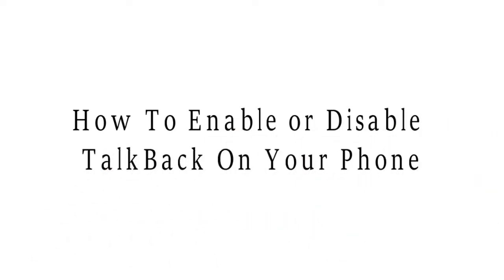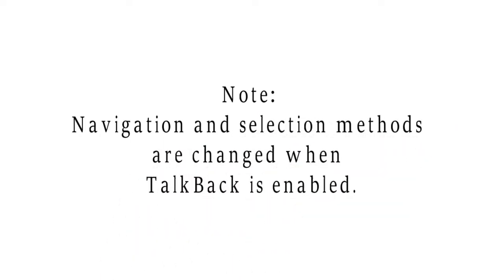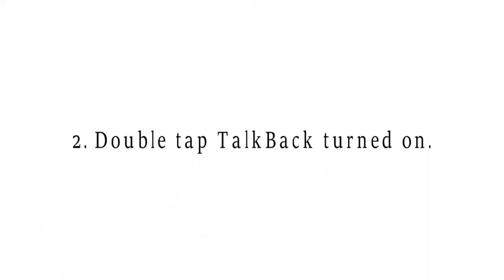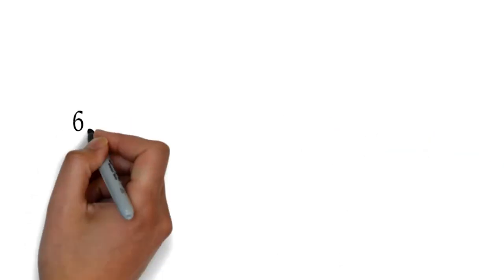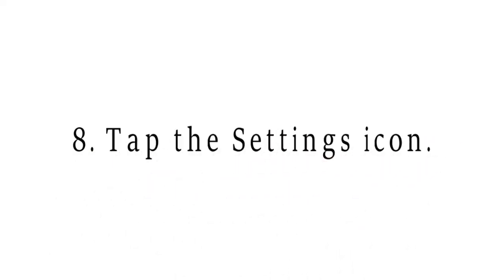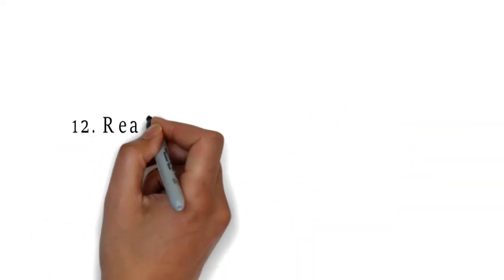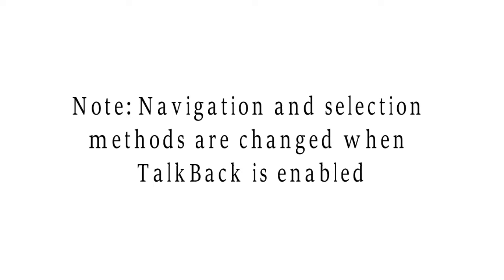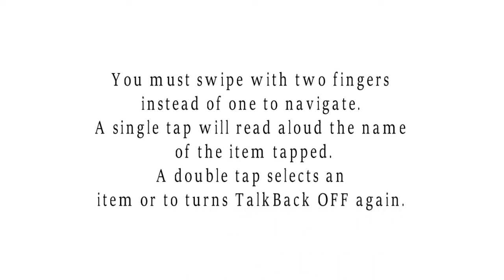How To Enable or Disable TalkBack on your Phone